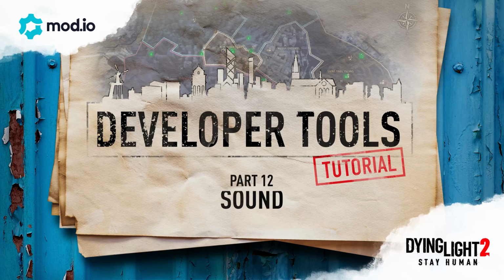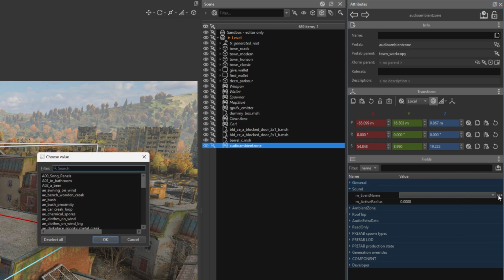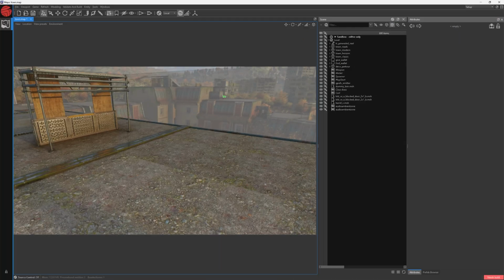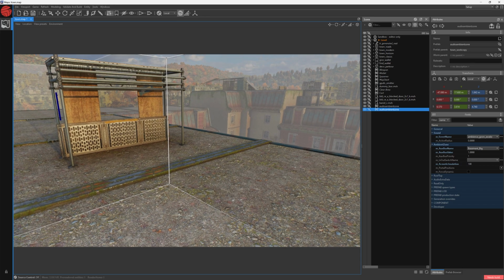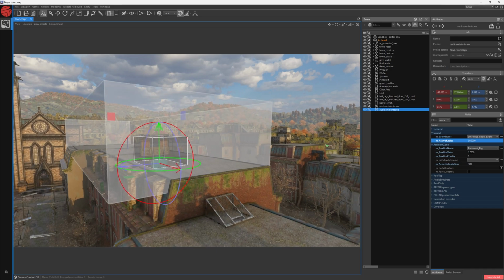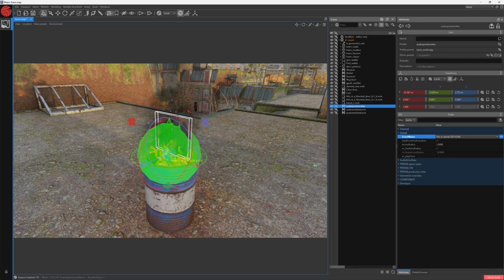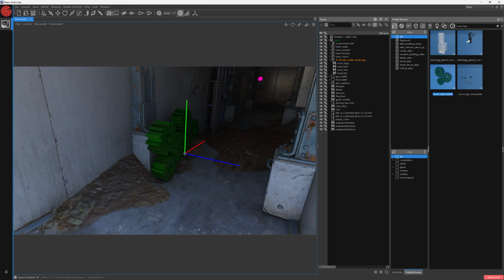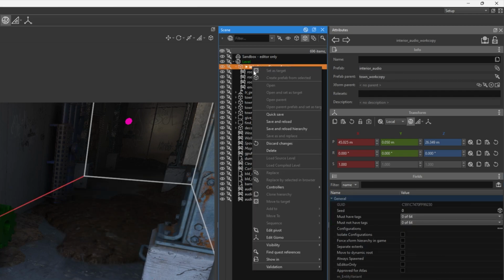Developer Tools Tutorial Part 12 - Sound (Dying Light 2 Stay Human)